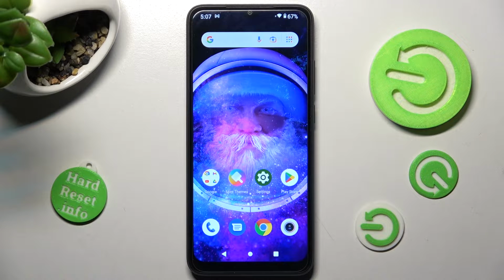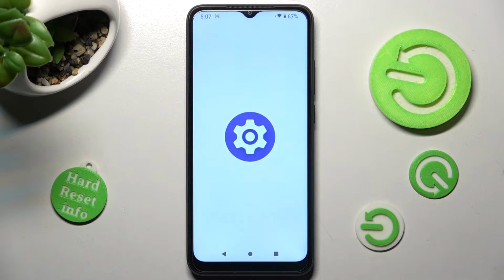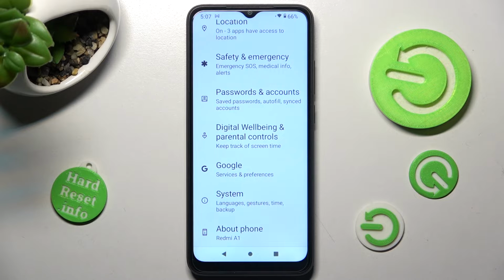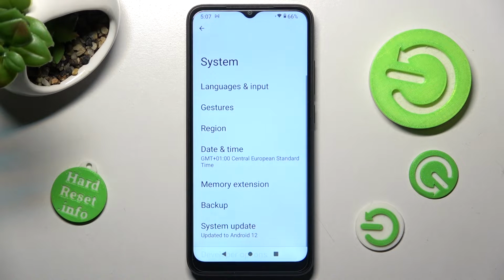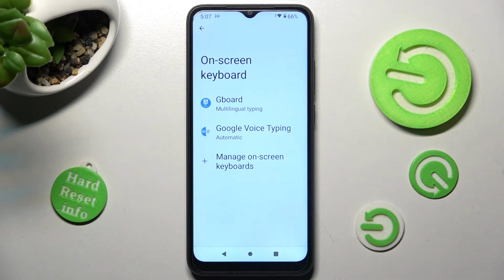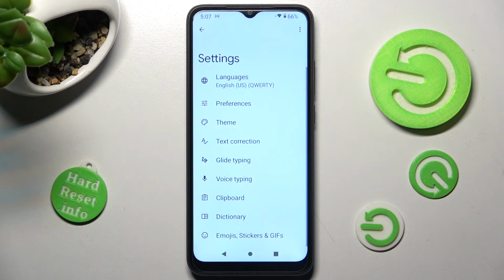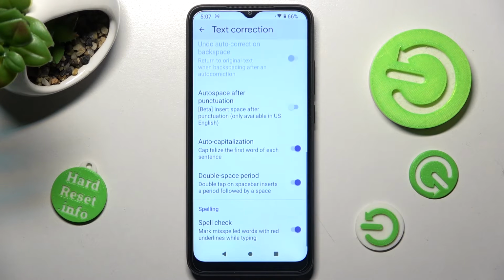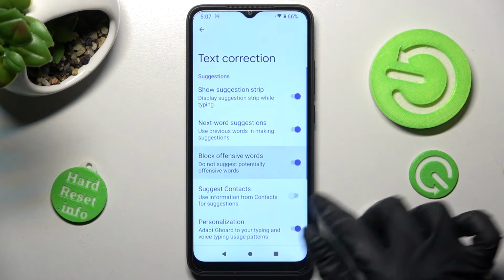How to Enter Text Correction Options on XIAOMI Redmi A1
Find out more info about XIAOMI Redmi A1:
Now, we would like to show you how to enter text correction options in XIAOMI Redmi A1, so follow our steps. We will show you how to open keyboard settings, and then how to find all text correction options like auto-correction, spell-check, show next-word suggestions, block offensive words, adapt Gboard to your typing and voice typing usage patterns and more.

How to enter text correction options on XIAOMI Redmi A1? How to open text correction options on XIAOMI Redmi A1? How to find all text correction options on XIAOMI Redmi A1? How to open keyboard settings on XIAOMI Redmi A1?